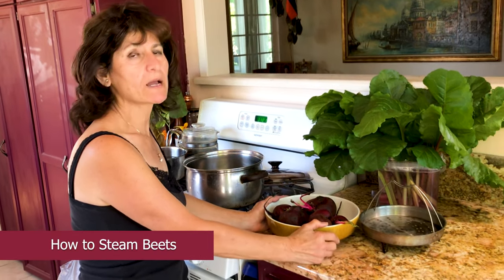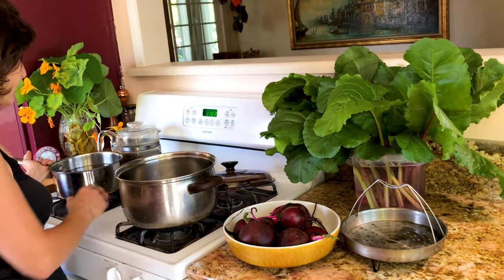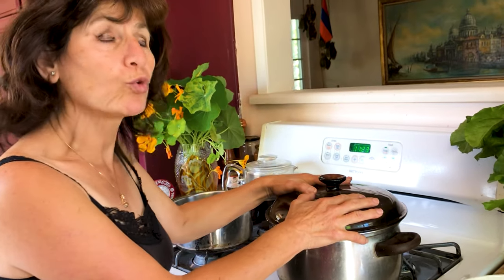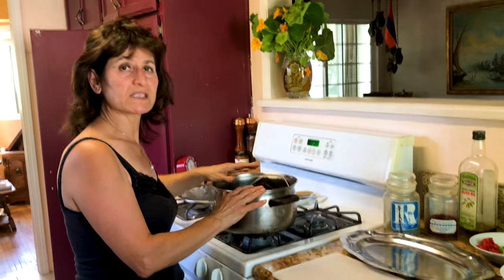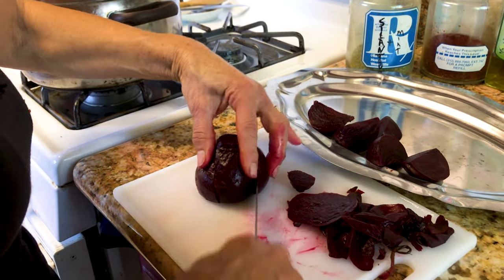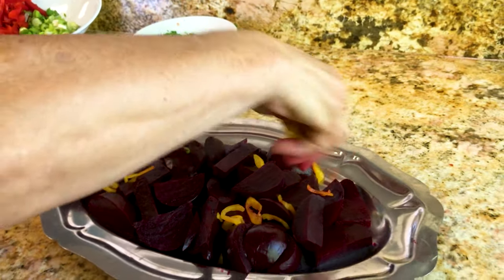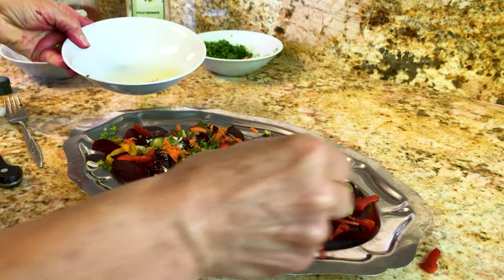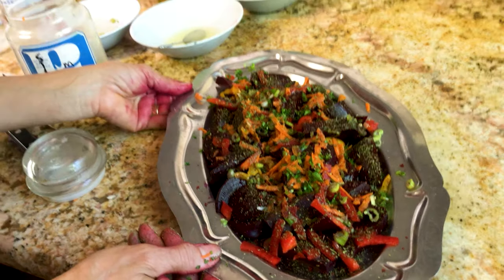How to Cook Beets without Losing Nutrients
How to Steam Beets without Losing Nutrients | IMMUNE BOOSTING Recipe

Best Vegetable Brush
My favorite kitchen knife

Hello, and welcome to BecomeInspired! In this video, I share the BEST way to steam beets. Beets are filled with vital nutrients, and if you steam them the wrong way, the nutrients escape into the water and leave the beet. Follow my instructions so you can steam your beets the best way possible and to reap the greatest benefits from these nutritious gems! If you didn't know, beets improve eye sight and are immune boosting foods that give your brain a kick start. No, you don't need snakeoil products you see in advertisements (Organifi, I'm talking to you). Natural foods will always work the best.

Please enjoy, and know that I always answer my comments.